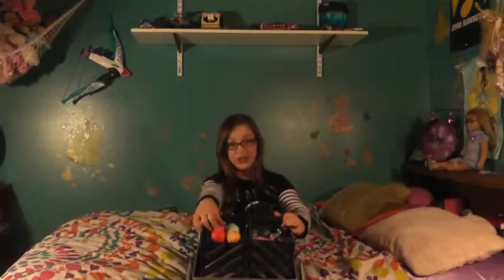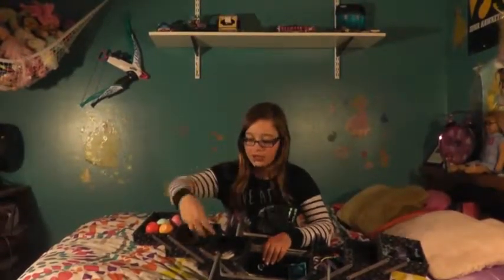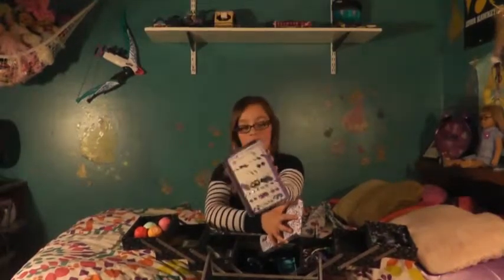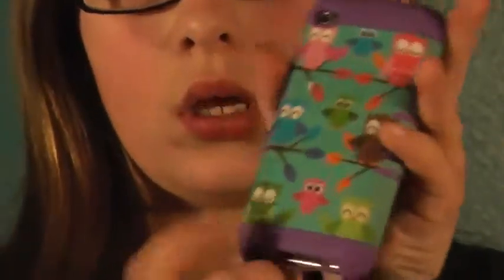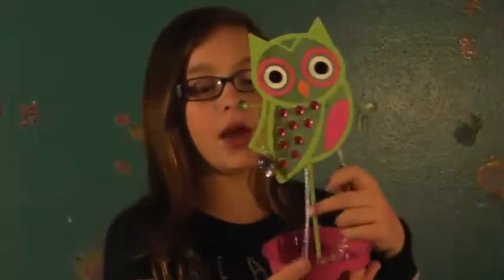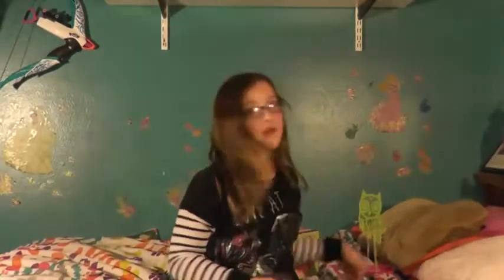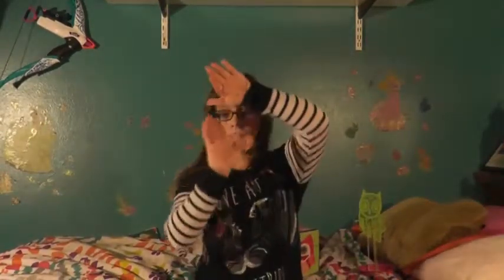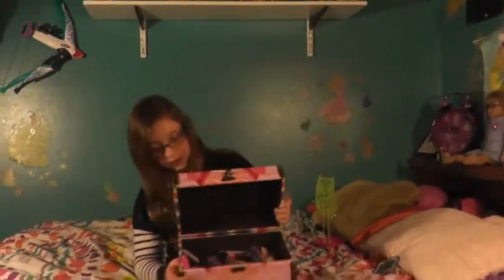3 Things Jadelynn Cant Live Without!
Jadelynn shows you 3 things she cant live without. Follow her on Instagram @jadelynn9911.